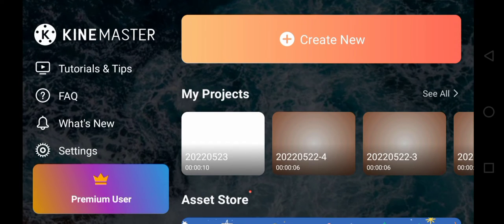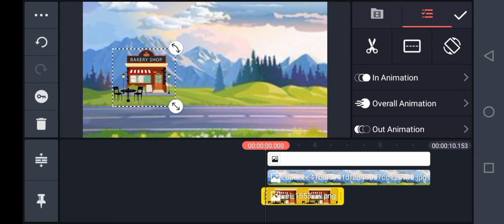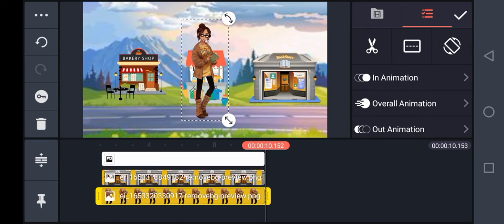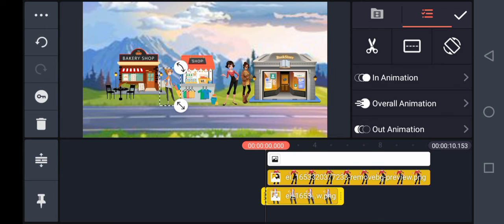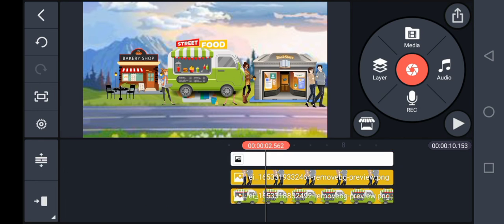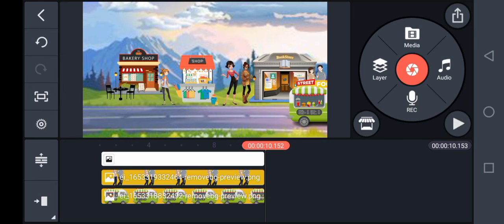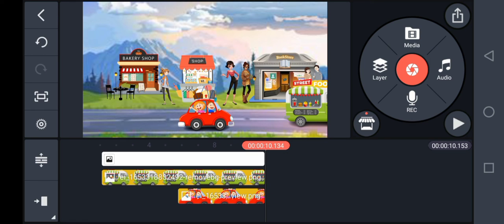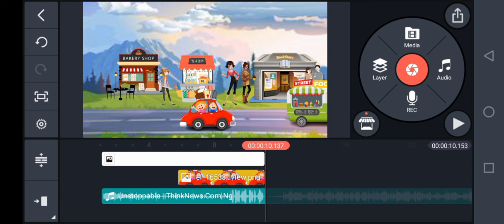TUTORIAL ON 3D CARTOON VIDEO EDITING ON KINEMASTER// SMARTPHONE EDITING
Material source from Pinterest then remove background on Remove.bg